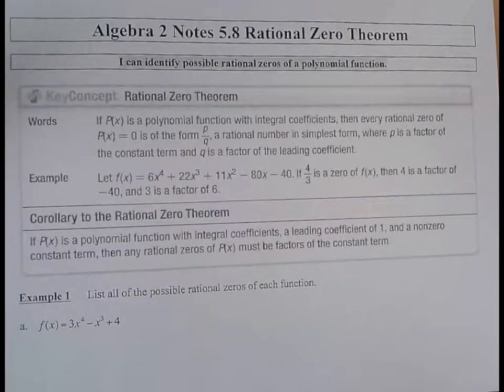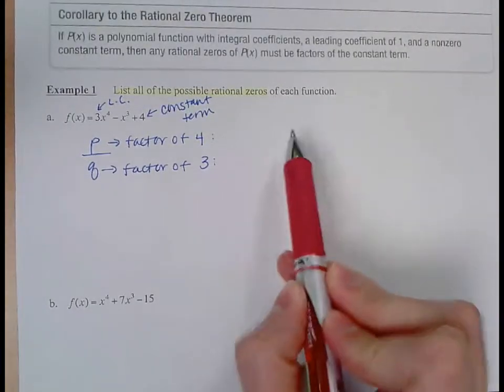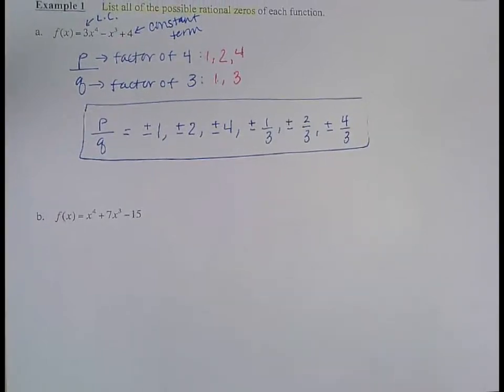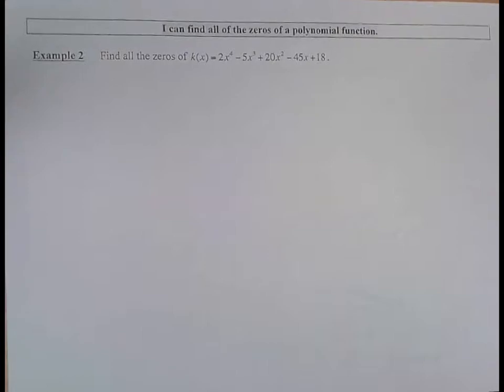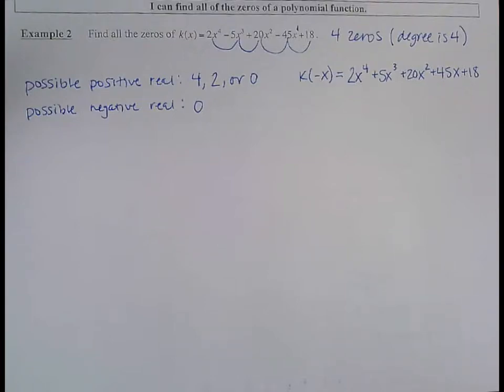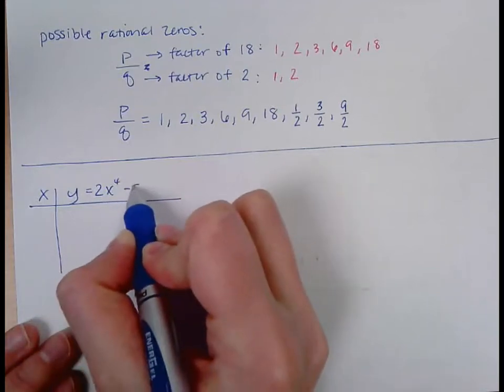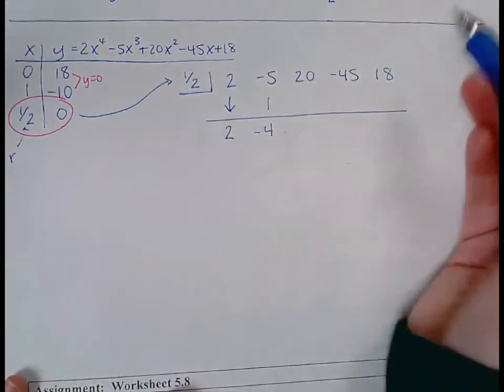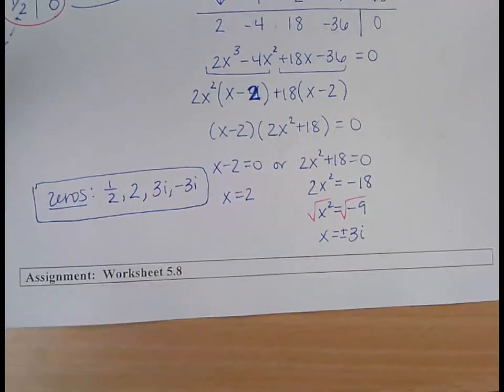Lesson 5.8 Rational Zero Theorem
Algebra 2 Lesson 5.8 Rational Zero Theorem